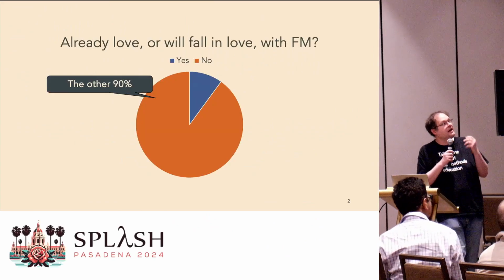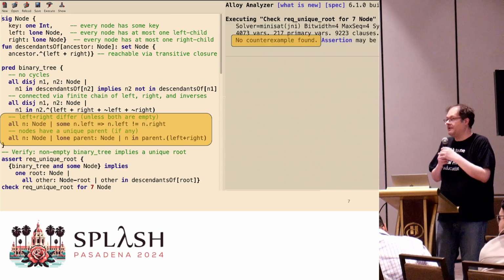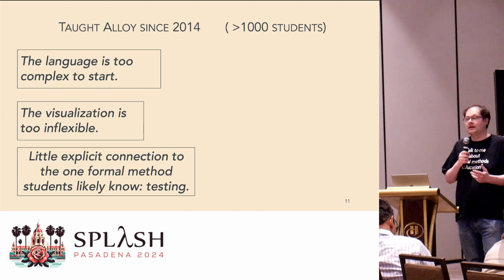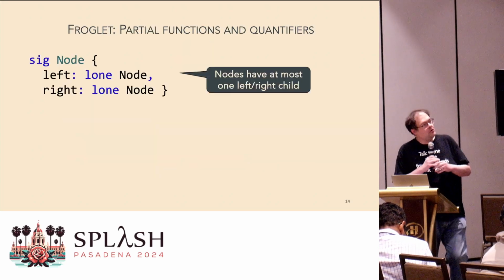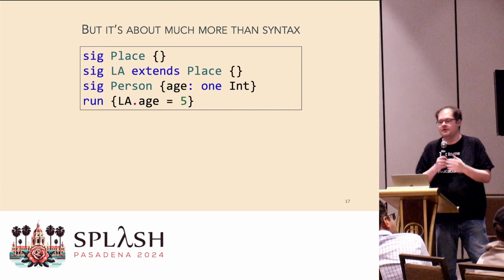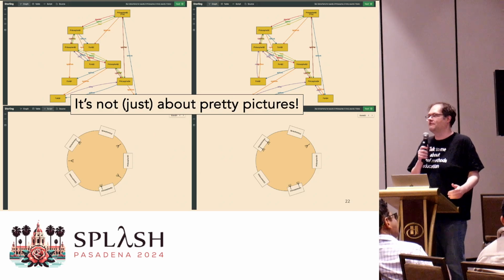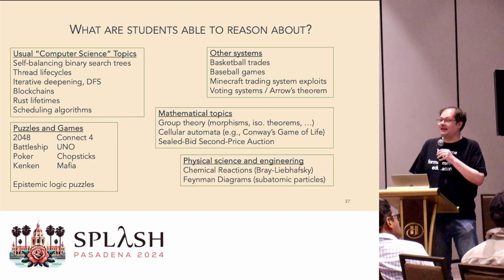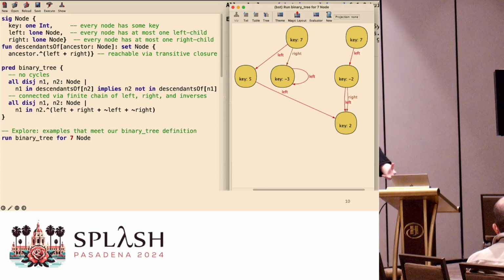[OOPSLA24] Forge: A Tool and Language for Teaching Formal Methods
Forge: A Tool and Language for Teaching Formal Methods (Video, OOPSLA 2024)
Tim Nelson, Ben Greenman, Siddhartha Prasad, Tristan Dyer, Ethan Bove, Qianfan Chen, Charles Cutting, Thomas Del Vecchio, Sidney LeVine, Julianne Rudner, Ben Ryjikov, Alexander Varga, Andrew Wagner, Luke West, and Shriram Krishnamurthi

Abstract: This paper presents the design of Forge, a tool for teaching formal methods gradually. Forge is based on the widely-used Alloy language and analysis tool, but contains numerous improvements based on more than a decade of experience teaching Alloy to students. Although our focus has been on the classroom, many of the ideas in Forge likely also apply to training in industry. Forge offers a progression of languages that improve the learning experience by only gradually increasing in expressive power. Forge supports custom visualization of its outputs, enabling the use of widely-understood domain-specific representations. Finally, Forge provides a variety of testing features to ease the transition from programming to formal modeling. We present the motivation for and design of these aspects of Forge, and then provide a substantial evaluation based on multiple years of classroom use.